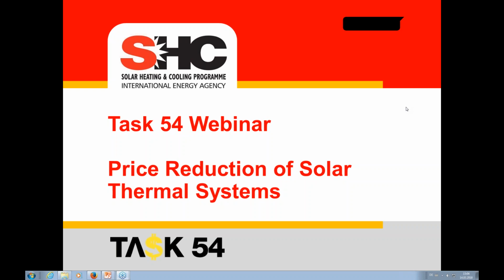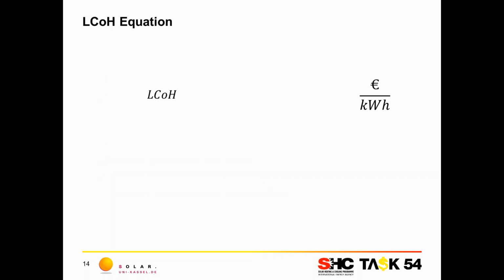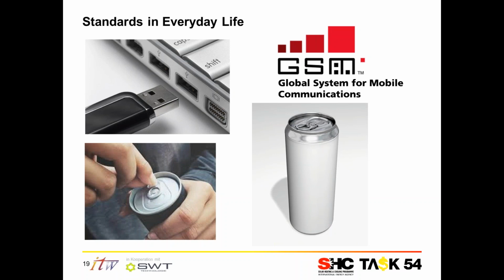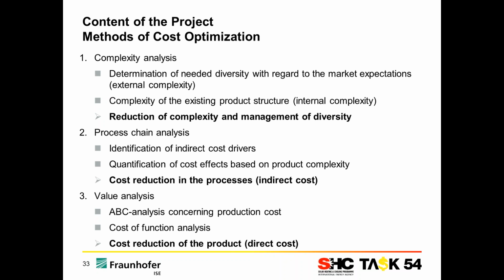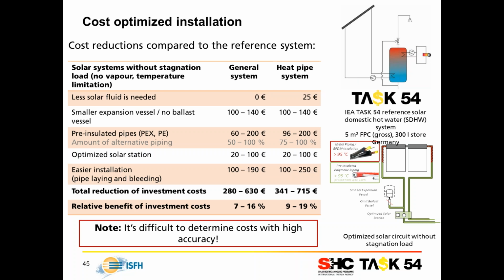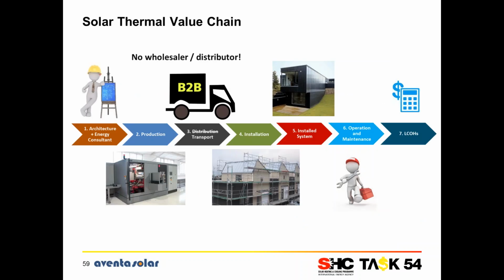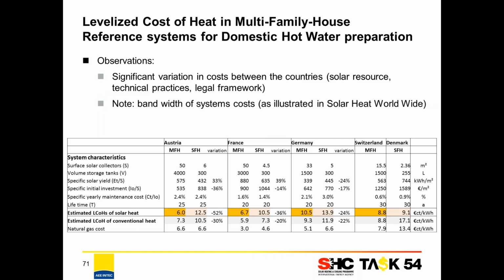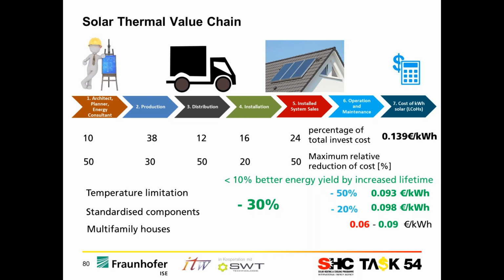Webinar: IEA SHC Solar Academy Price Reduction of Solar Thermal Systems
Having the image of being too expensive to buy, too complex to install, too costly to maintain, solar thermal often loses the race against other offerings in today’s heating sector. How this trend can be reversed is one of the key questions of the SHC’s Task 54 “Price reduction of solar thermal systems”. This webinar will give information on the solar thermal value chain and highlight parts with the highest cost reduction potential. Task 54 experts explain economic and technological mechanisms that could change the price structure of current solar thermal systems decisively through five practical examples.

Agenda:

1. Solar thermal value chain and cost reduction potential (S. Fischer, ITW)
2. LCOH calculation method (Y. Louvet, Uni Kassel)
3. Practical examples

 Cost reduction by standardization (S. Fischer, ITW)
 Reduction of production costs - Potential of process cost optimization (A. Oliva, ISE)
 Cost reduction by temperature limitation (B. Schiebler, ISFH)
 Reduction of production costs - Potential of polymeric materials (M. Meir, Aventa)
 Cost competitiveness of multi-family-house systems (F. Veynandt, AEE INTEC)
4. Wrap-up (M. Köhl, ISE)
5. Q&A (Moderator: S.Saile, ISE)